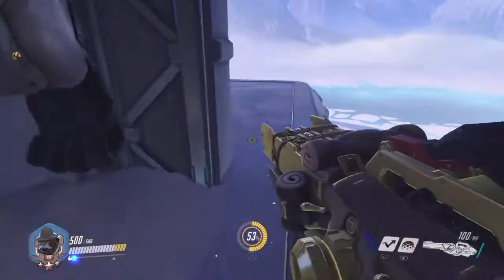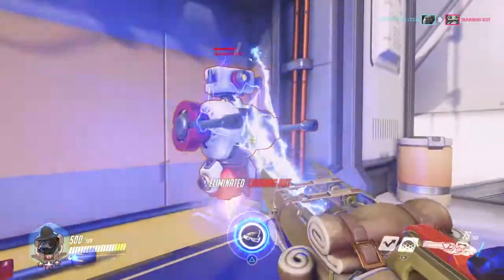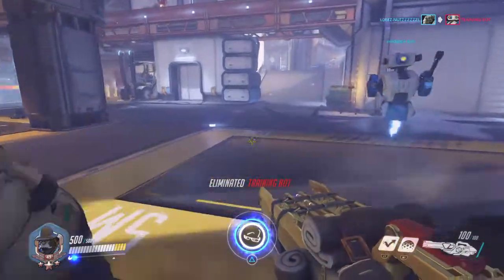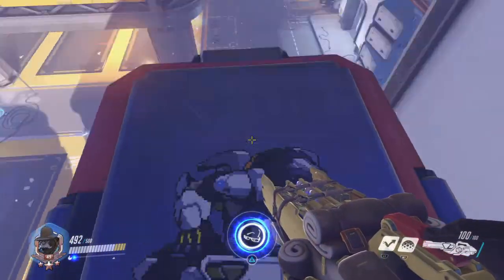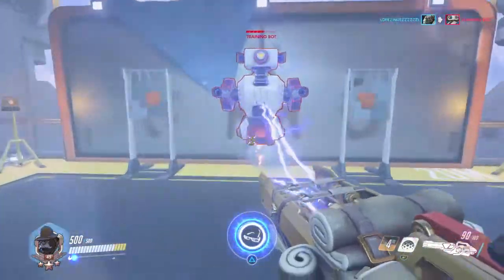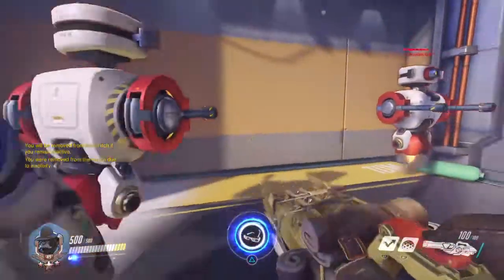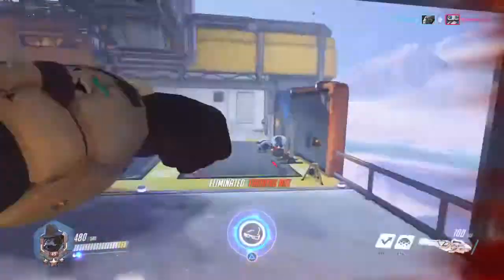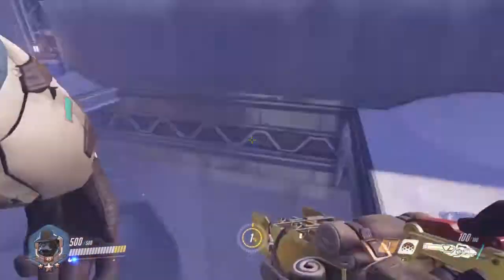How to play winston episode 1 (How to get the most DPS and initiation)